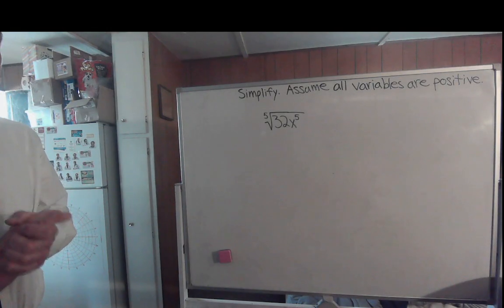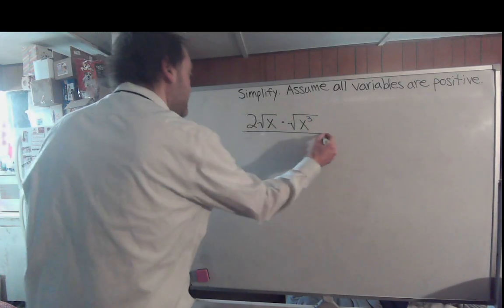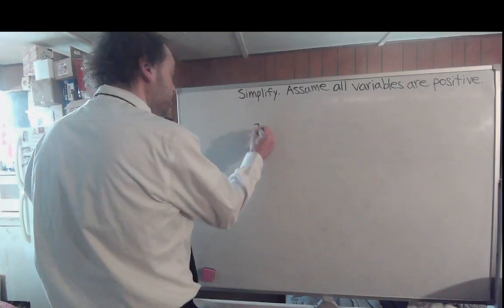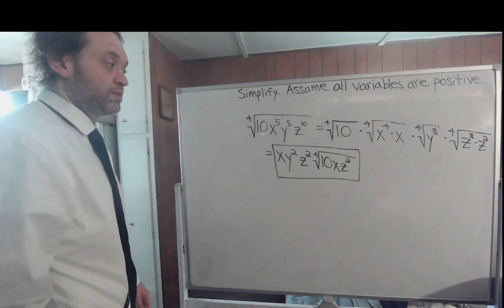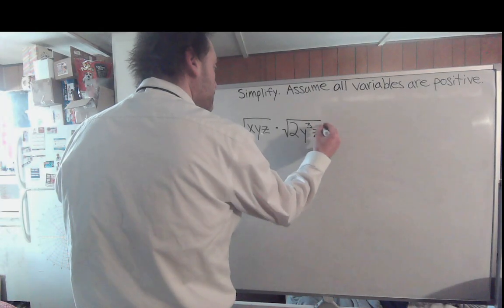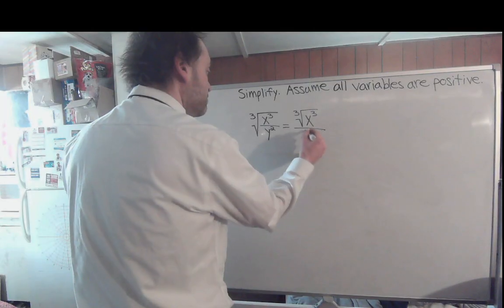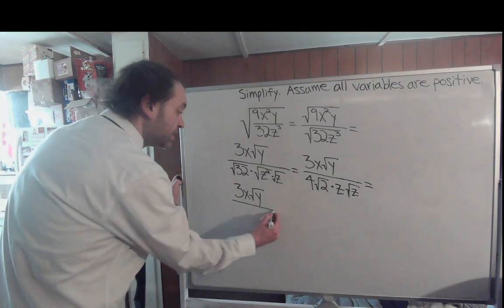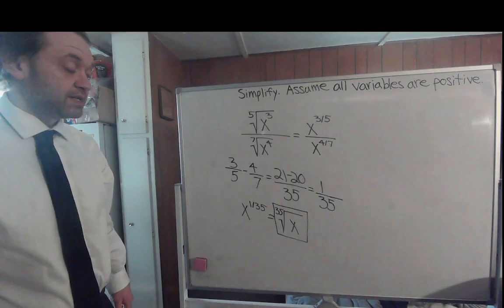Properties of Exponents with Variable Expressions in Radical Form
Using Properties of Exponents on Variable Expressions in Radical Form and simplifying the expressions.